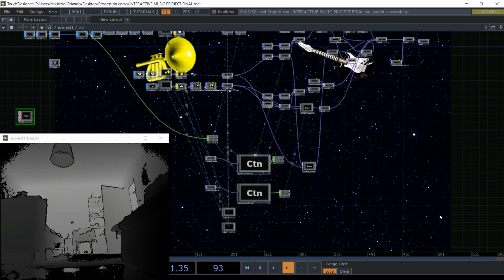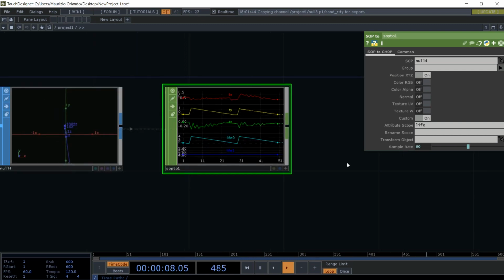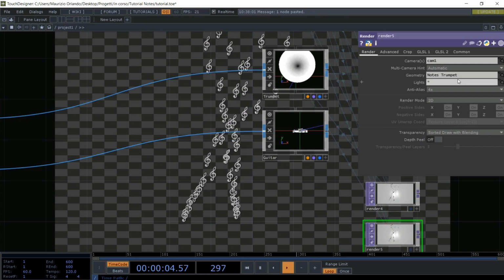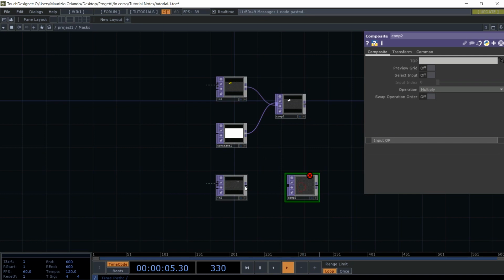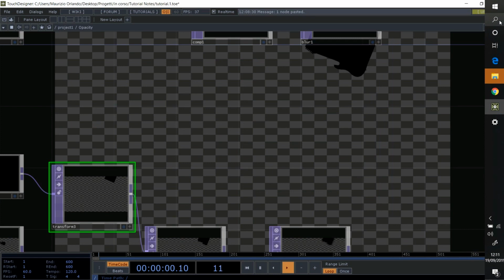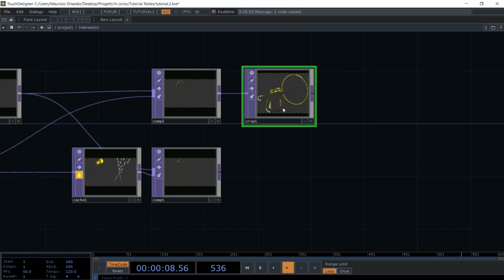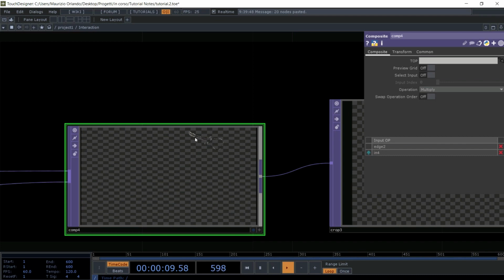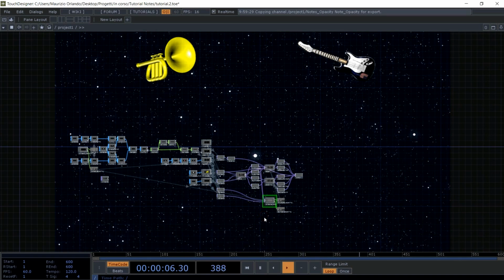Touchdesigner - Interactive particles controlled with Kinect (full project) tutorial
If you liked this video or you found it useful, you can support me through at maurizio.orlando83[at]libero.it
In this tutorial we will build up an interactive system using the Kinect, to control musical notes. Whenever the musical notes hit one of the instruments displayed on our screen some music is played.

It is a full project! Did you like this video?

This tutorial will cover different topics such as:
- Rendering geometries
- Modifying geometries
- Instancing
- Building a particle system
- Using the kinect to control particles
- Post-processing TOP operations
- Analyzing TOP
- Transforming TOP interactions in triggers
- Use of some materials